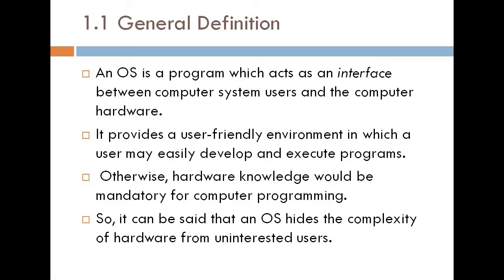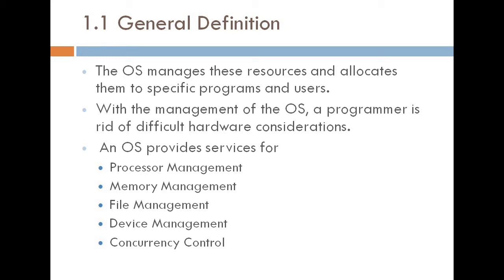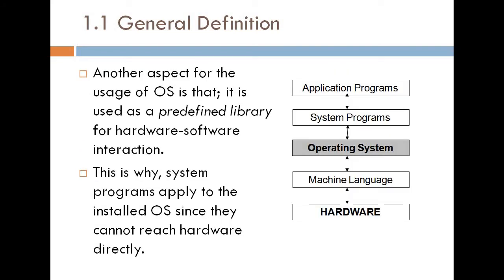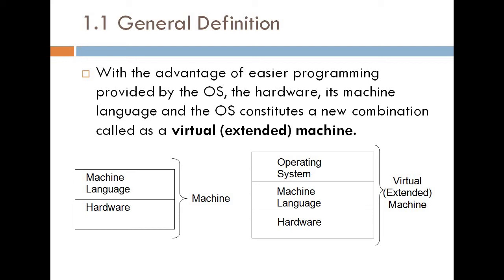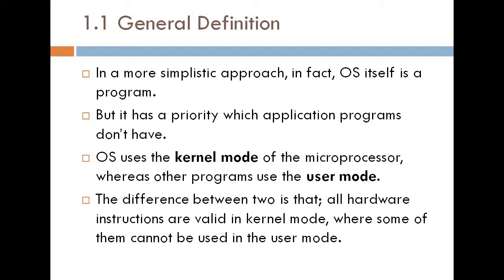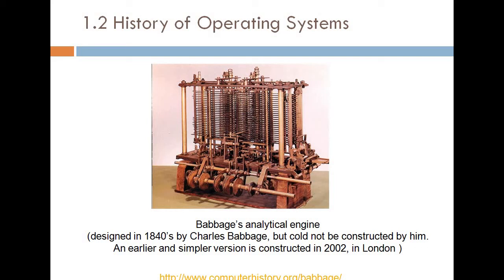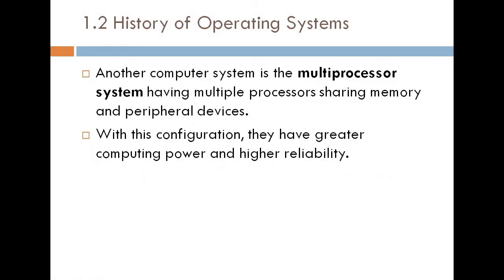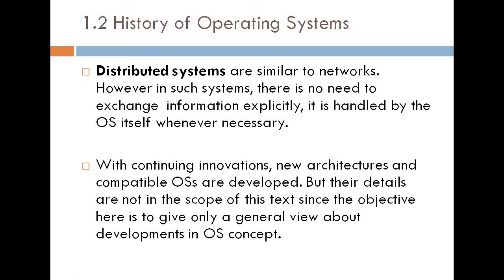INTRODUCTION TO OPERATING SYSTEM PART-I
THIS CLASS IS PREPARED FOR THE STUDENT OF HS(COMP.SC),BSC/BCA/MCA COURSES